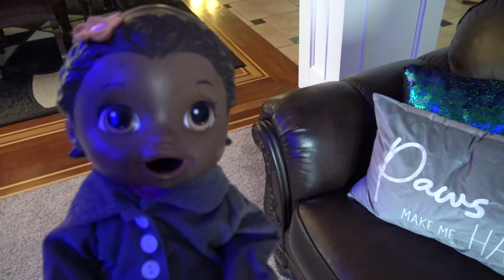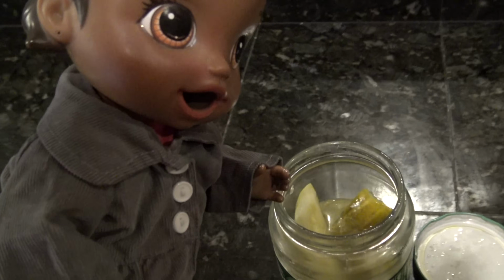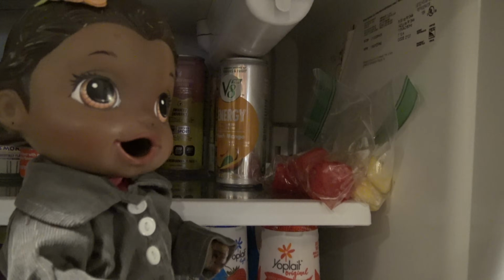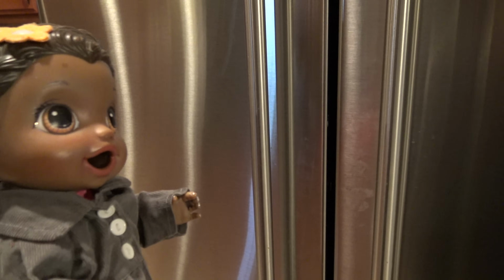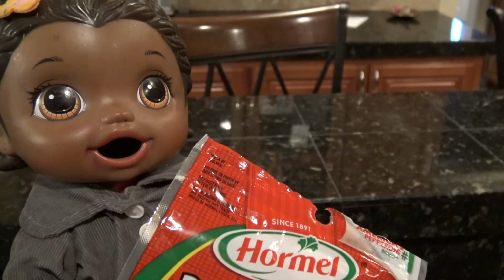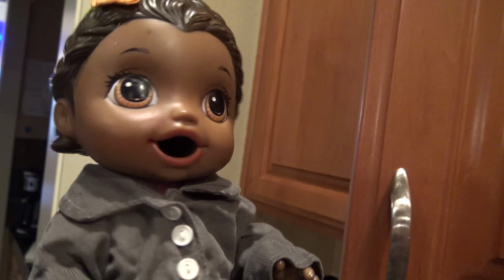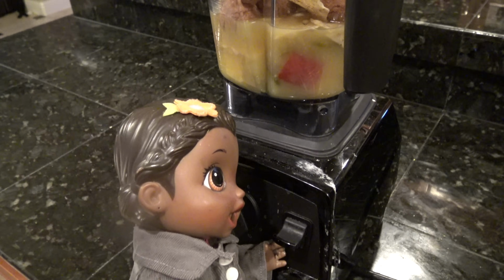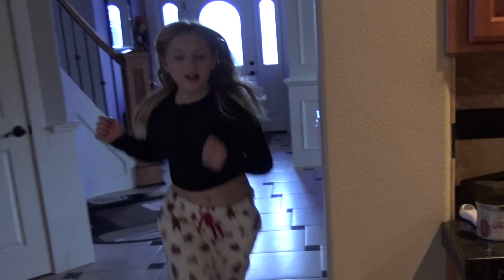BABY ALIVE MAKES a SPECIAL SMOOTHIE for MOMMY! The Lilly and Mommy Show! FUNNY KIDS SKIT!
Hey TOYTASTIC Friends!

Come hang out with Lilly for some FUN COOKING!